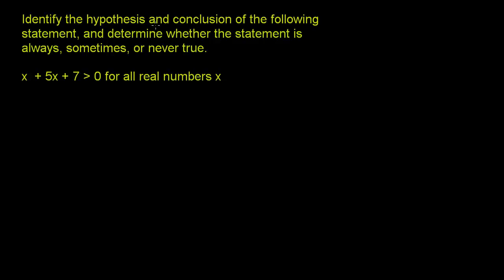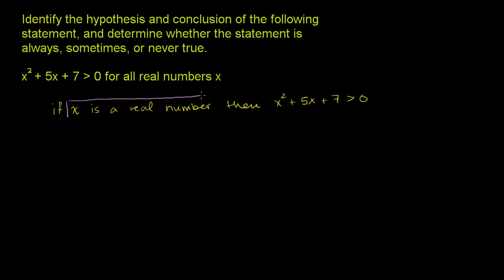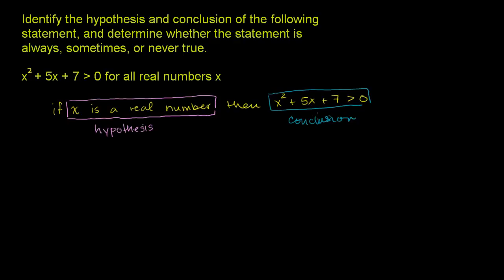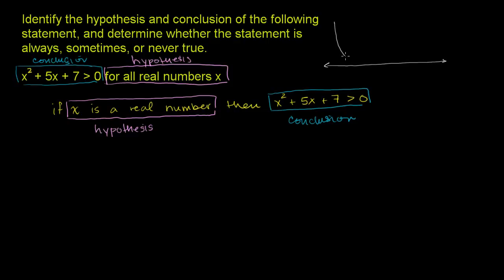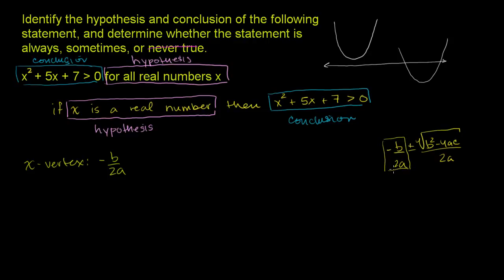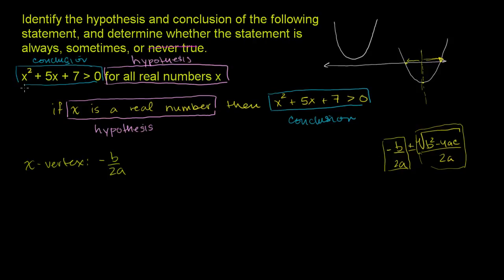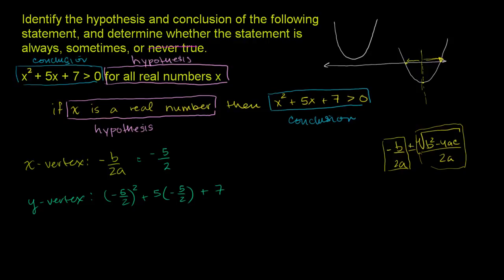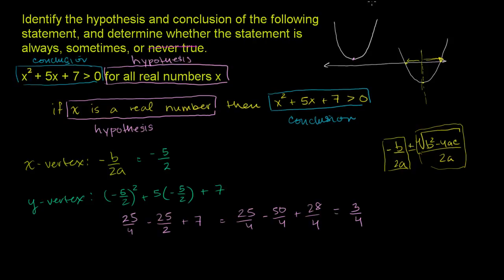159 Understanding Logical Statements 2